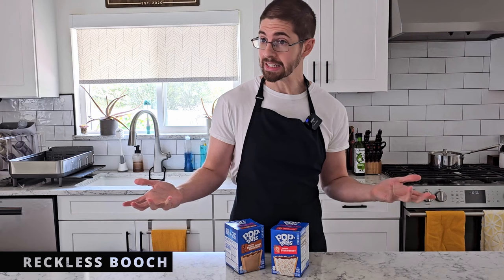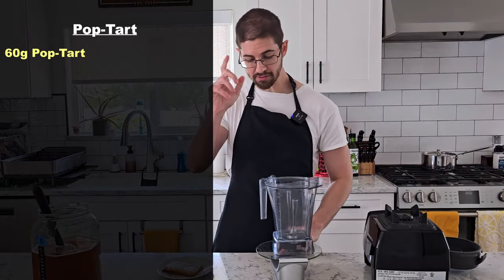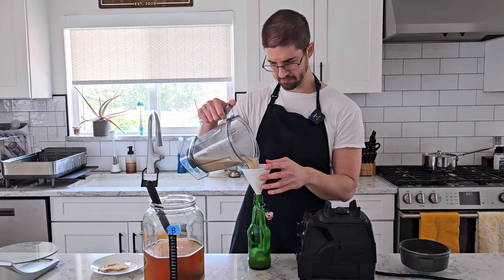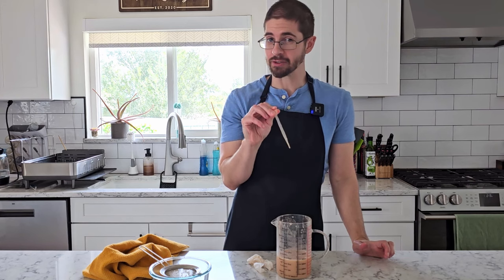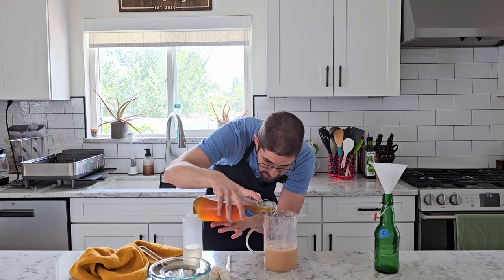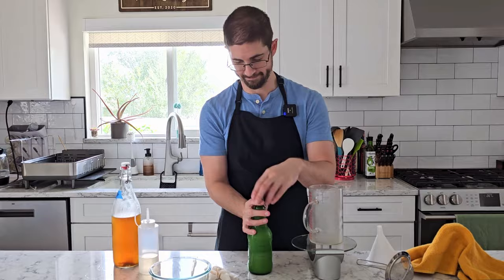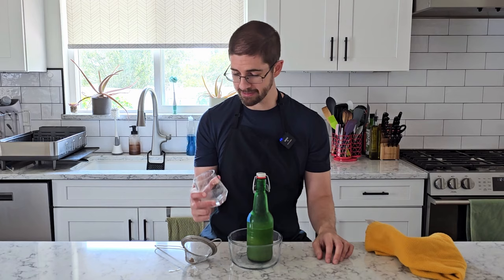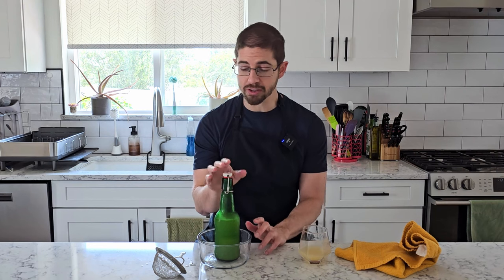Brewing Pop-Tarts Kombucha - Frosted Strawberry and Brown Sugar Cinnamon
This week, we're flavoring kombucha with Frosted Strawberry and Frosted Brown Sugar Cinnamon Pop-Tarts to see if we can get the full flavor of the pastries into our drink.  Because, if this experiment works, a thousand other flavors await!

00:00 Intro
00:54 Bottling
04:38 Straining
08:50 Tasting
12:04 Final Thoughts